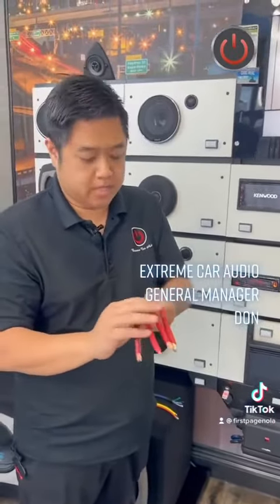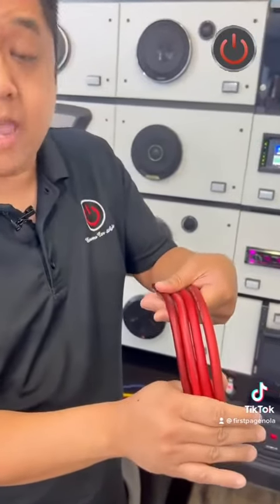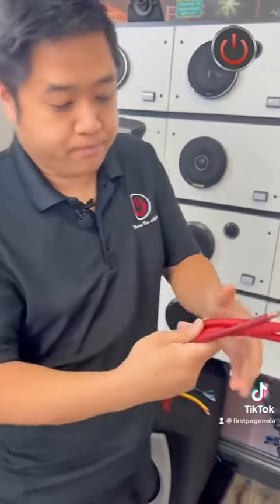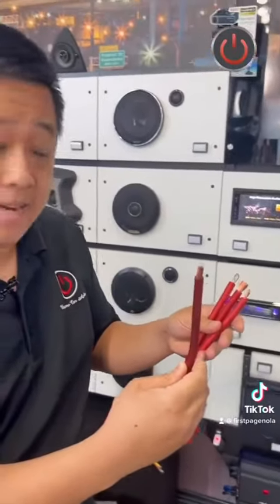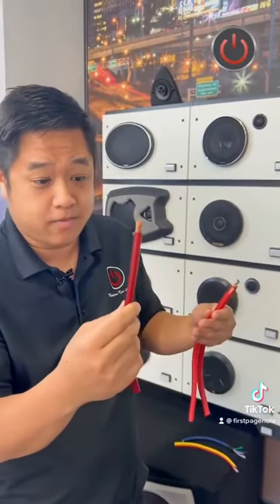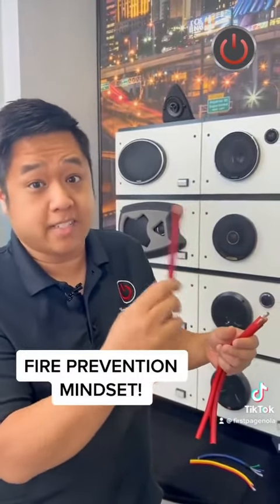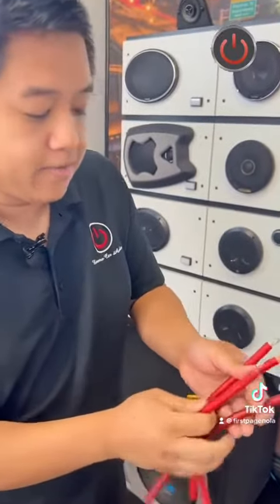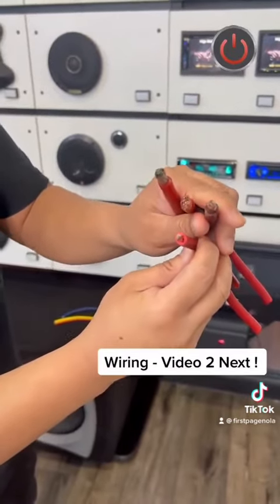Wiring knowledge: We have a safety and long-term quality mindset when it comes to wiring anything.